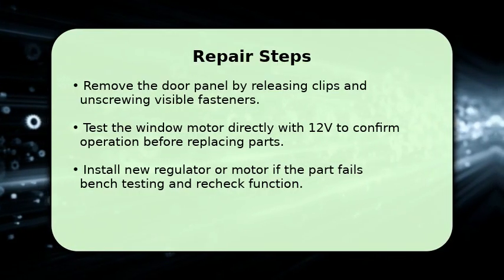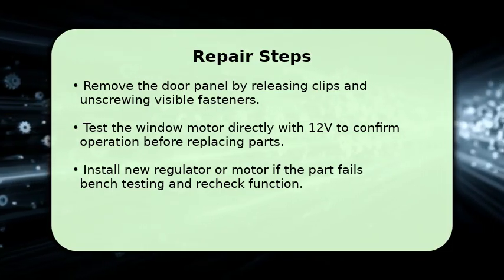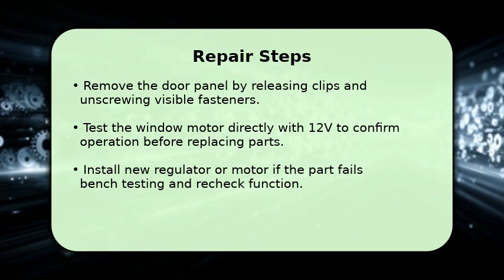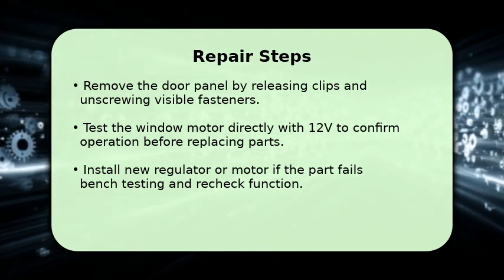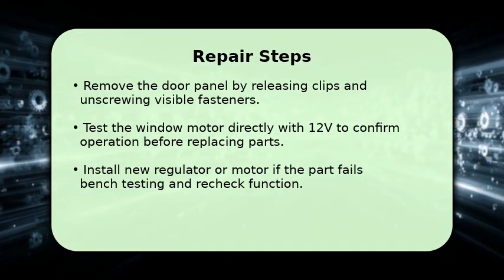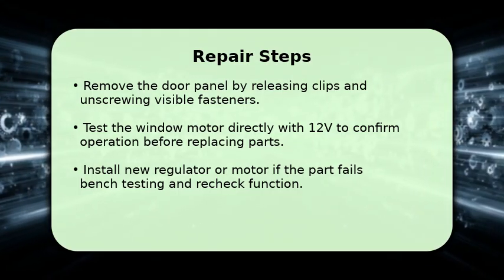How To Fix A Window That Won't Roll Up Kia Optima (Easy Method)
How To Fix A Window That Won't Roll Up Kia Optima (Easy Method) | 🎶 Bring your space to life with the Echo Dot smart speaker ▸

Are you tired of dealing with a stubborn window on your Kia Optima? In this video, we'll show you an easy method to fix the issue. The problem is often caused by worn-out or damaged components, but don't worry, it's an easy DIY repair that can be done at home. We'll walk you through each step of the process, from identifying the cause of the problem to replacing the necessary parts.